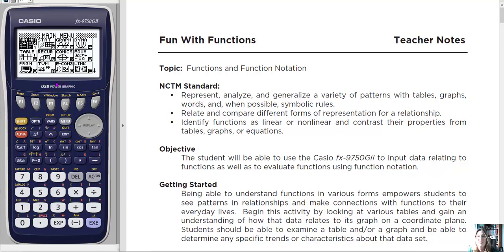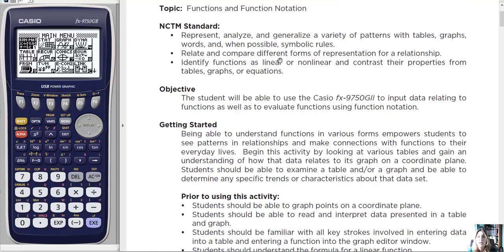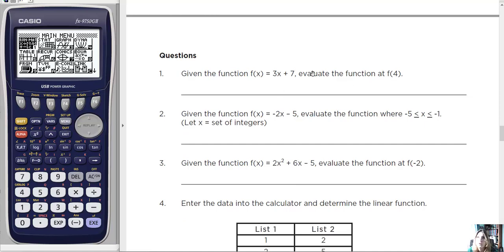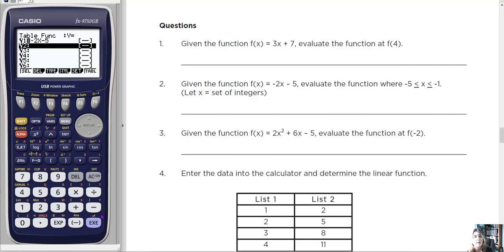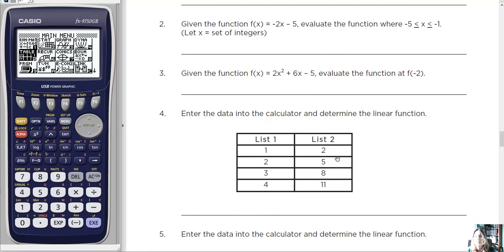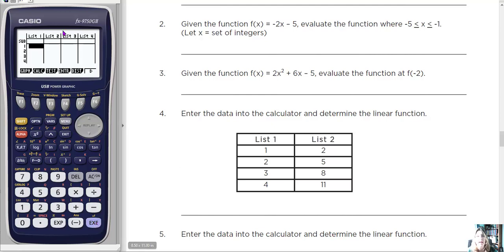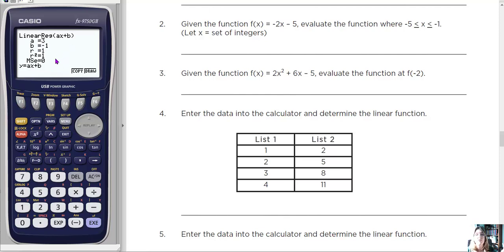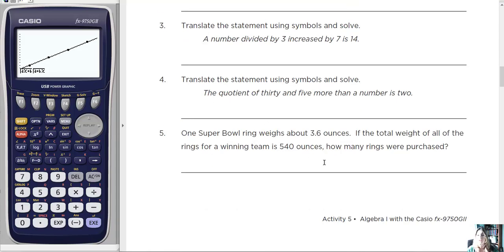fx-9750GII: Table Scatter Plots and Regressions (Mini-Math Lesson w/Karen Greenhaus)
Using the Casio graphing calculator, the fx-9750GII, and two free math lessons (link available below), you will see some of the functionality of the calculator that allows you to do multiple representations when exploring linear relationships. Using the icon menu, we will look at evaluating given equations by creating a table of values. We will create lists using the spreadsheet menu, and then create a scatter plot and calculate a linear regression.

Here is a link to the free activities (pgs 21-28 & pgs 35-39)